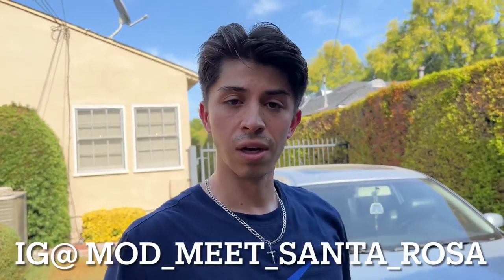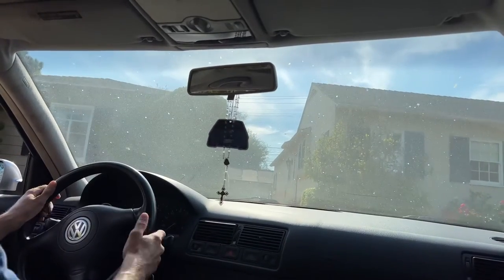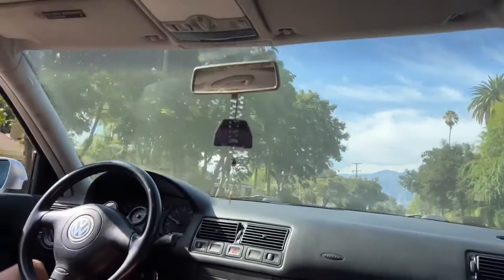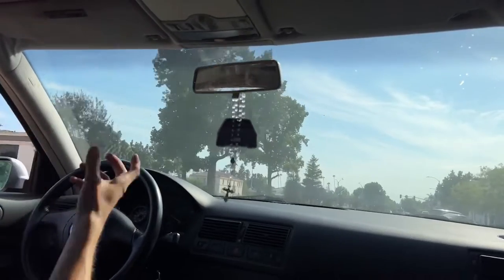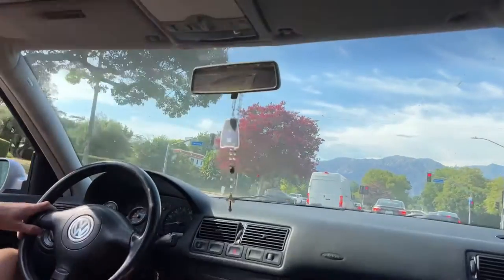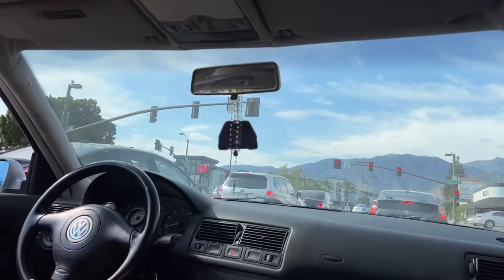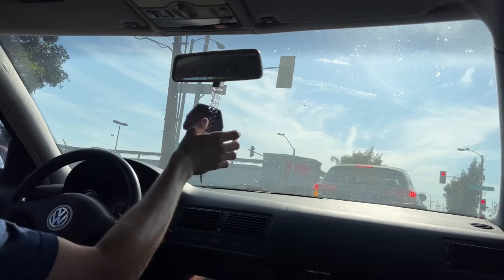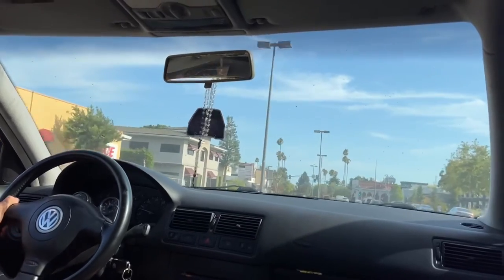POV:Daily drive a track car ???!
Today I finally give you guys a POV of me driving my track inspired GTI. If you missed the video where I cover a full part list make sure to watch that video first!

This car is a great daily driver and I would recommend the chassis to many if not all first car goers.

I recently upgraded my rear shock mounts to heavy duty mounts and I talk about the settle difference and improvements.